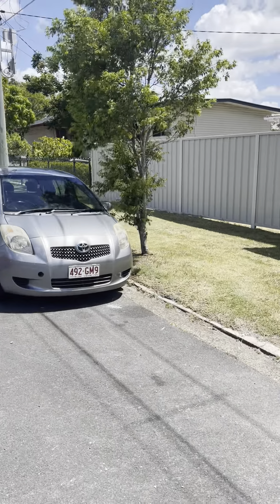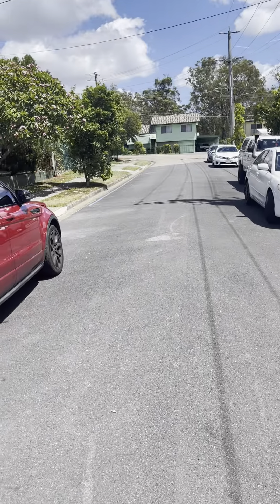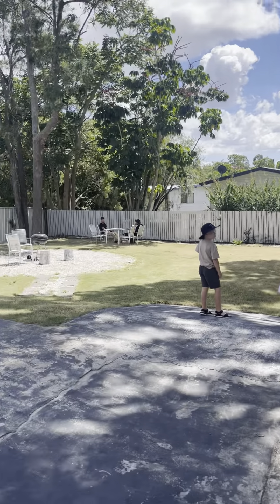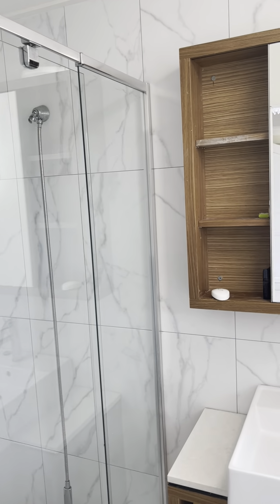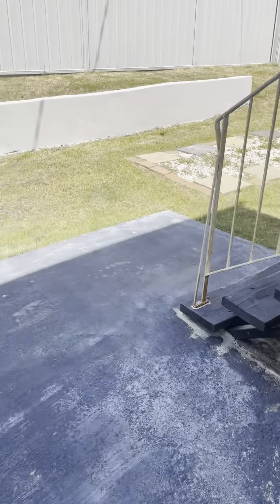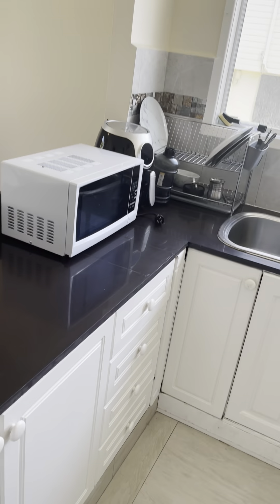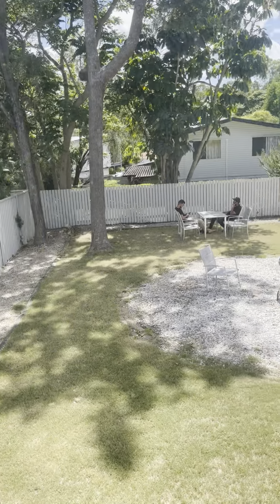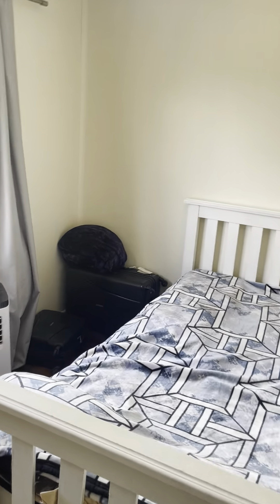6 Modillion St Woodridge Video Tour